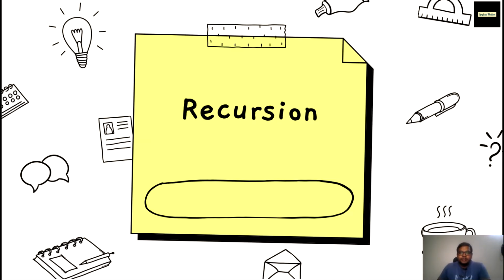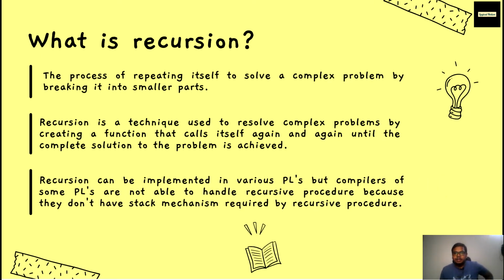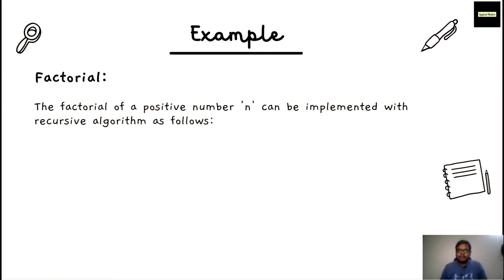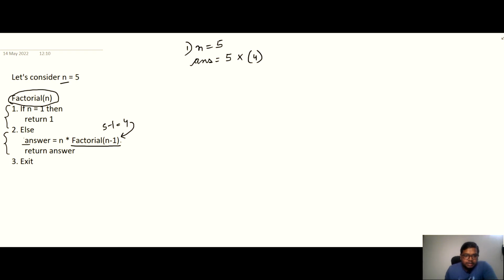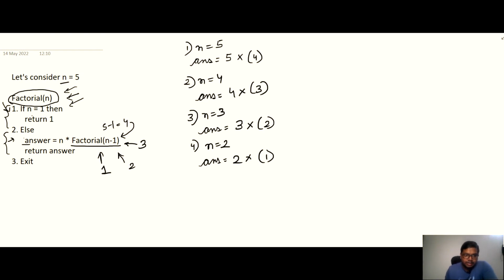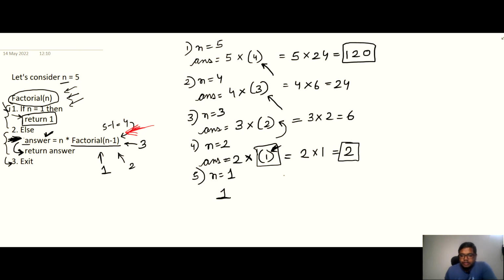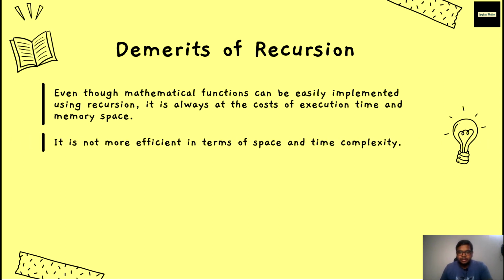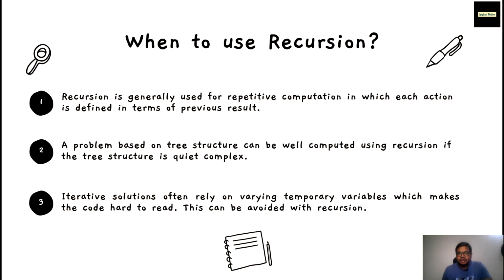Recursion - Lecture 10 | Data Structures | Concepts | Algorithm | Concepts Simplified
Hello Learner's in this lecture we will learn what is Recursion, how it is implemented, what are its merits and demerits and at last when should we use recursion over normal iteration methods.

If you found this video helpful don't forget to like and subscribe to my channel to give me the motivation to continue creating such content, also drop a comment for any improvements in future content.